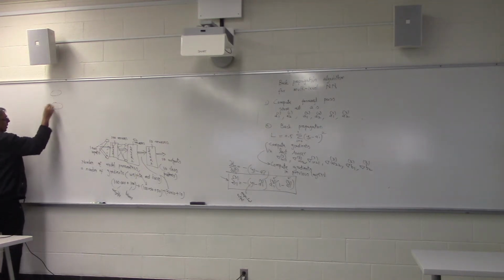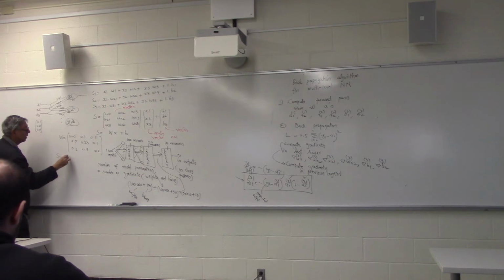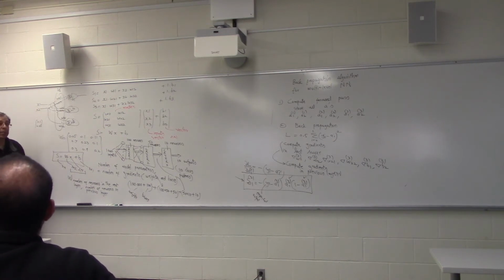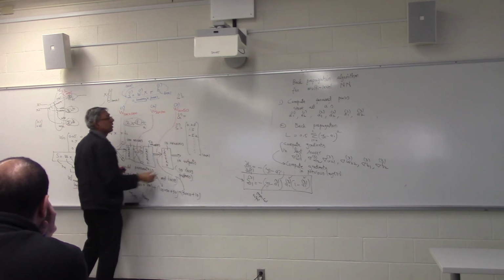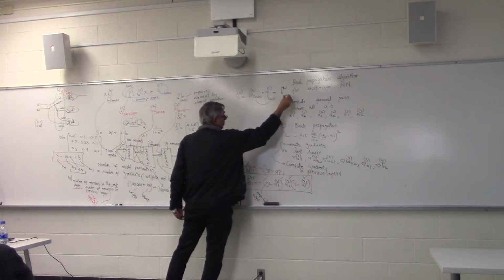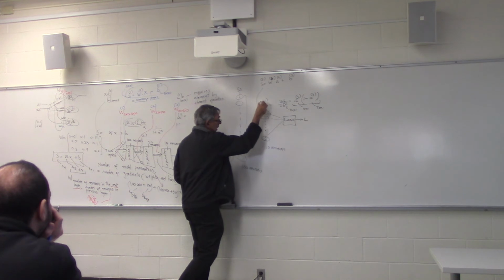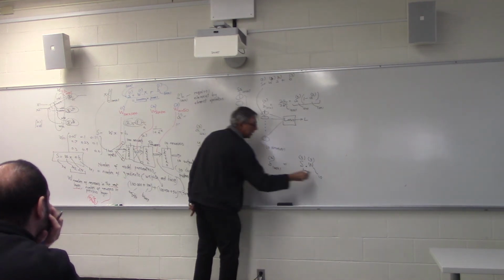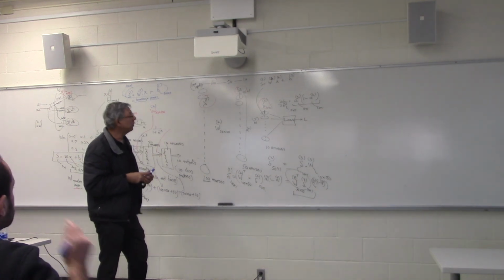CPEG586 lec3B 02082019